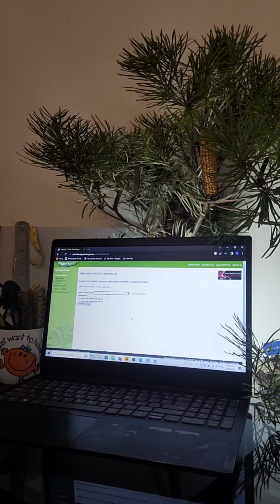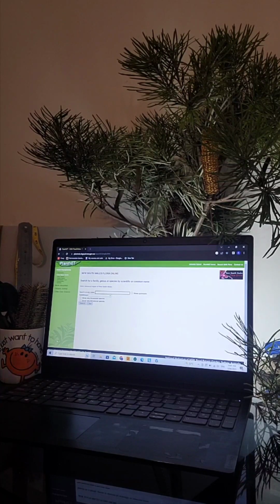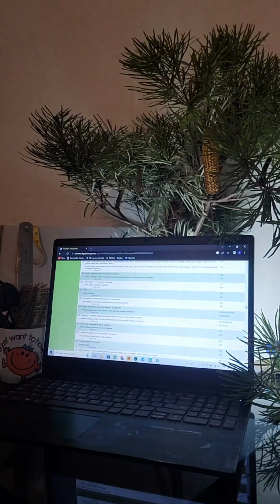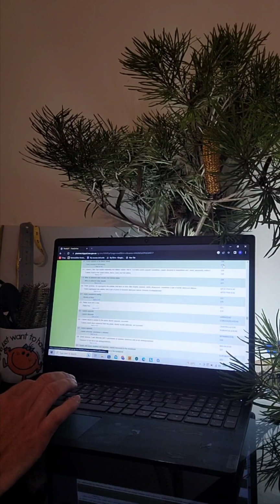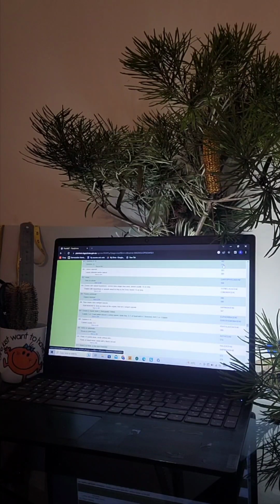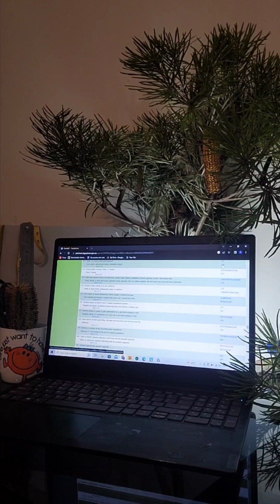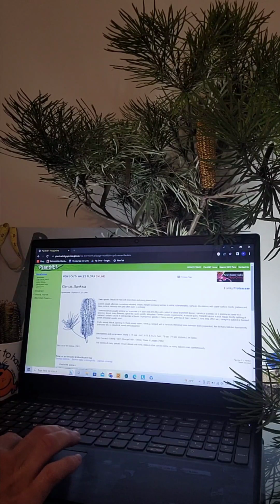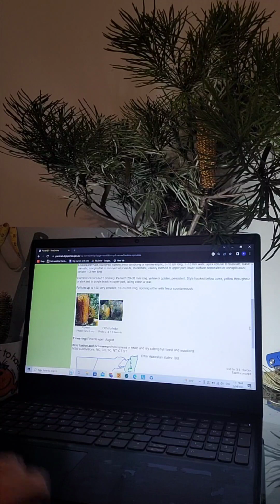Vid 2 of 2, TAFE Horticulture Plant Identification Oral Assessment, Keying.